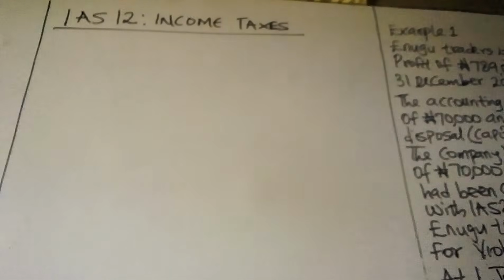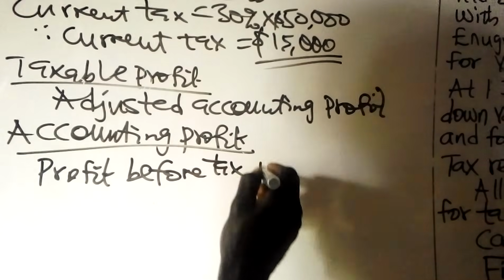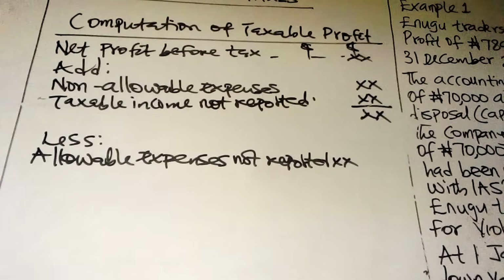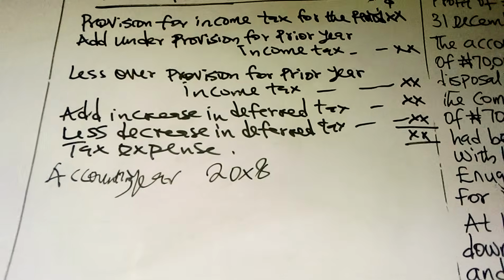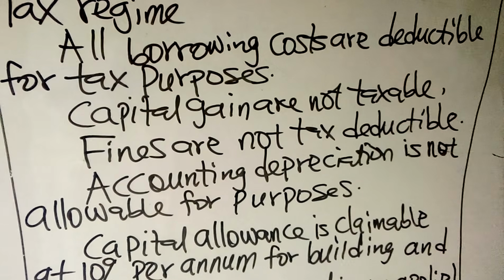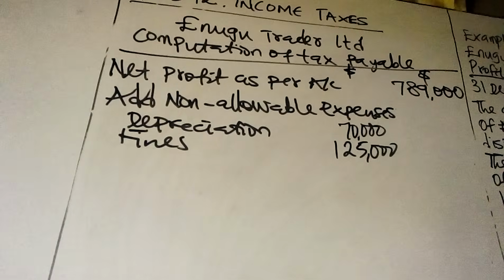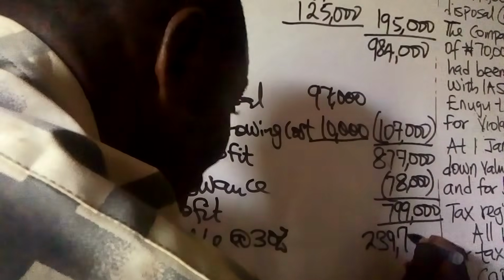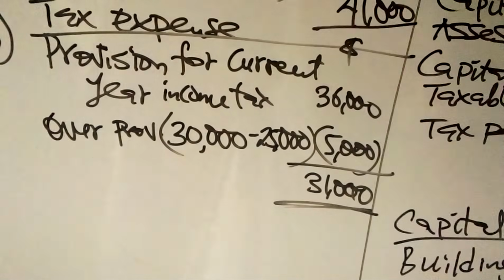IAS 12 Income Tax (FR, SBR, CR)(Part1)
This video explains IAS 12 income taxes for  CA,CFA,CPA, icaew,icag, icap,fr,sbr, acca, ICAN, icag, zica, accounting graduate and undergraduate students as well as the professional students where income taxes is part of the syllabus.Standard work examples were used to explain the standard.
For more simplified videos, search Ezikan Academy click on the page icon and then on the then click on the playlist